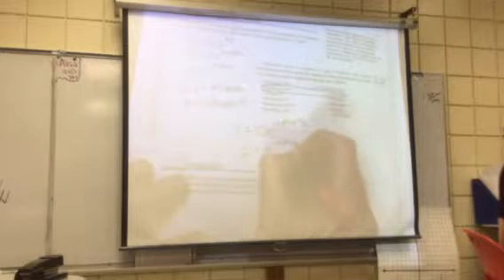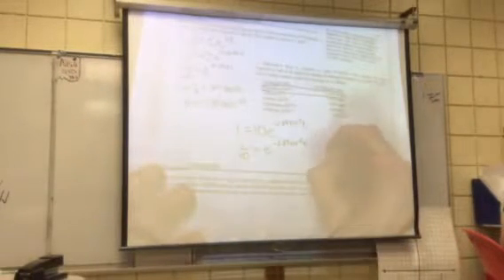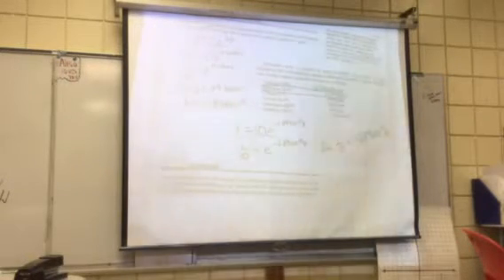Exponential growth/decay notes